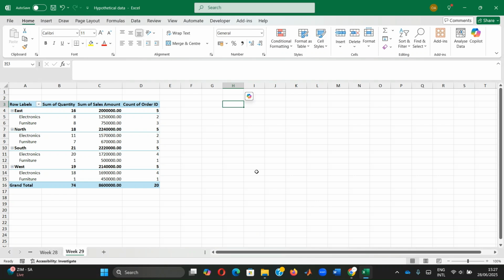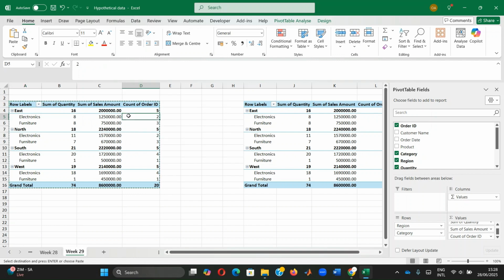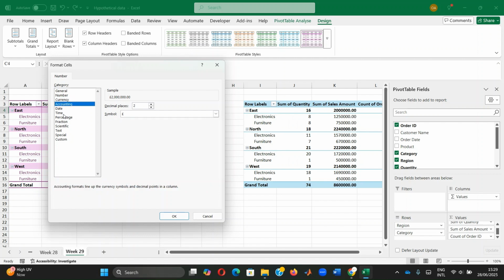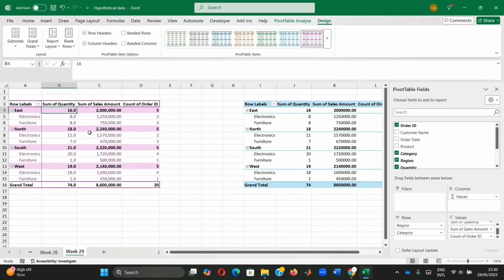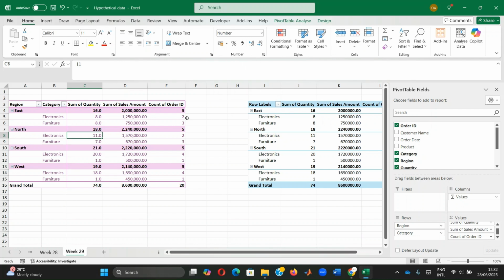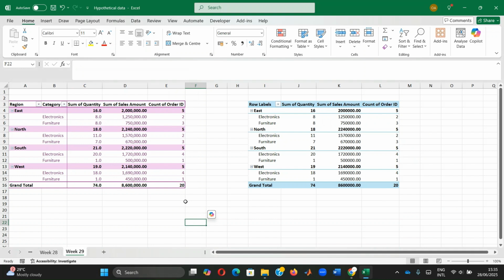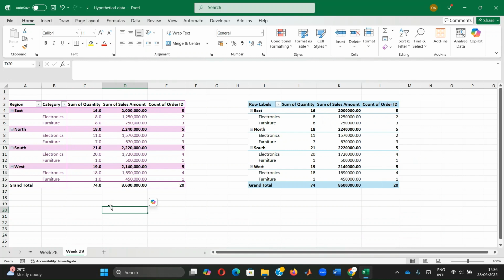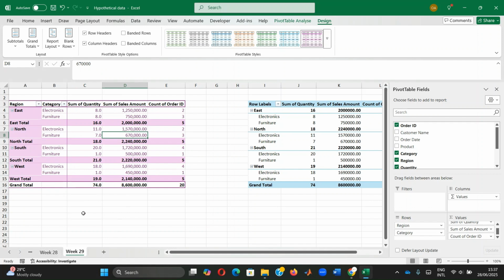Excel Pivot Table Series: Formatting Like a Pro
IN this 6-minute class, learn how to turn a plain Pivot Table into a polished, professional-looking report. We'll cover:
a. Built-in styles
b. Number formatting
c. Layout options
d. Common formatting mistakes to avoid

This class is beginner-friendly; no experience is needed.